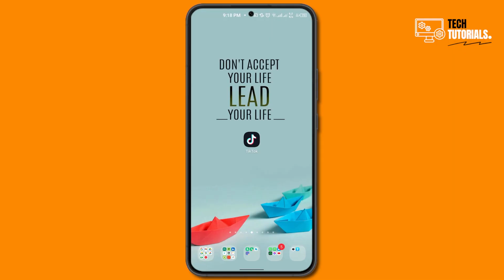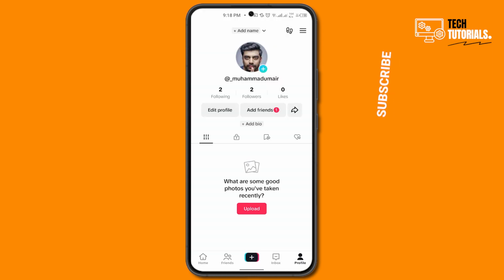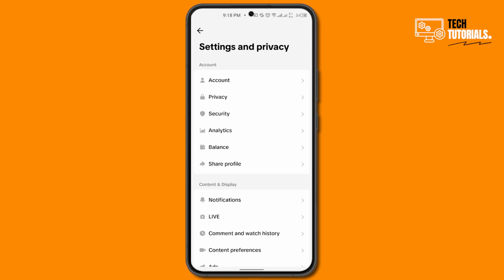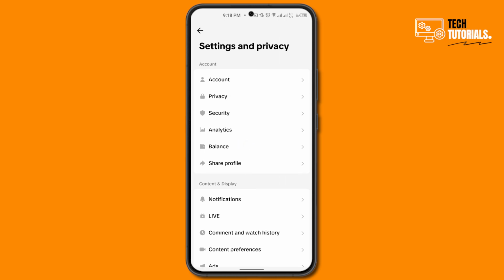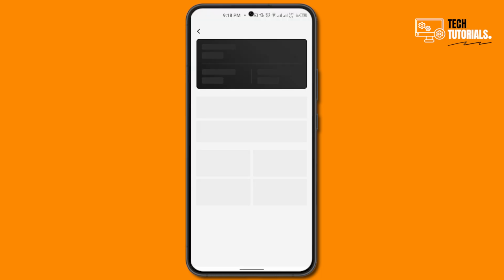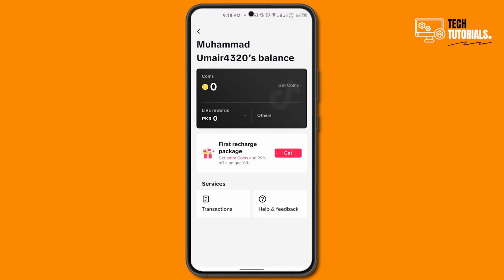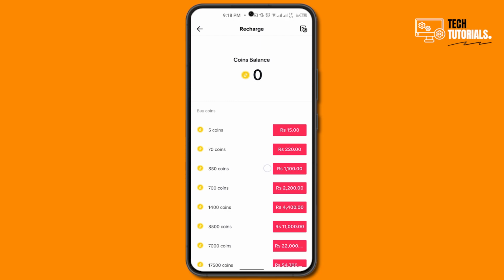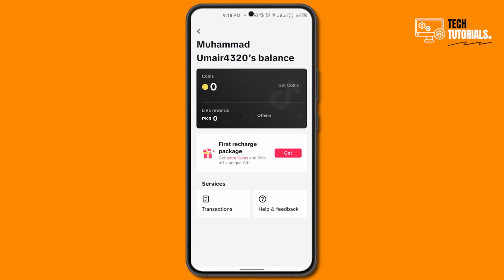How To Recharge TikTok Coins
In this video, we're going to show you how to recharge your TikTok coins. This is a guide for those of you who are new to TikTok and want to know how to recharge your coins!

If you're a TikTok user looking to refill your account, then this is the video for you! We'll teach you how to recharge your account and keep your coins safe while you're doing it.